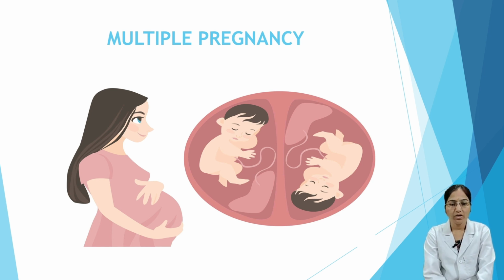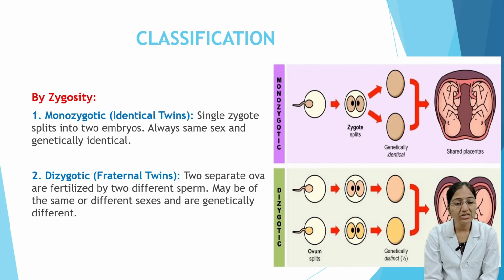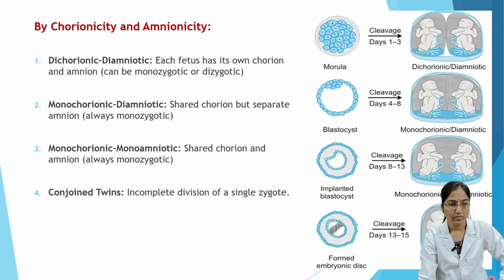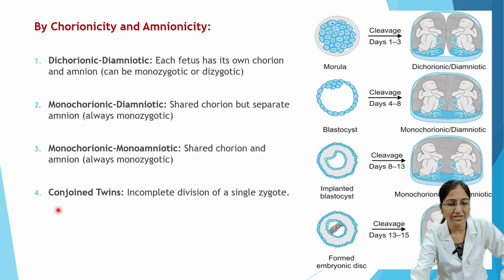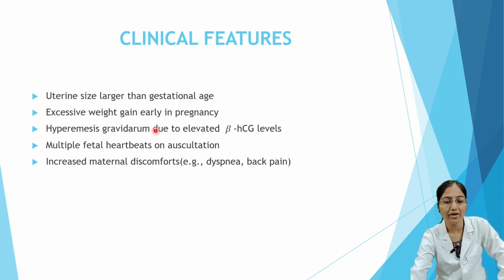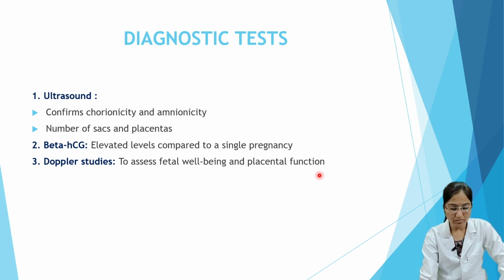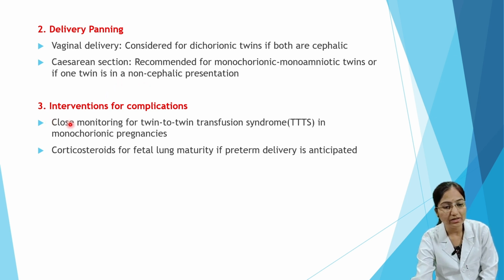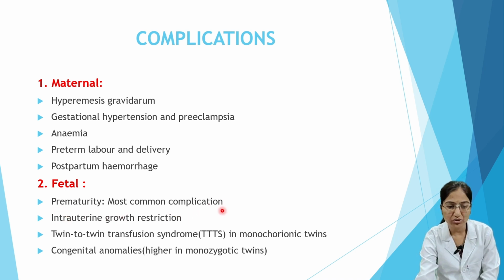Multiple Pregnancy | Twins Pregnancy | Classifications | Complication of Multiple Pregnancy |Miracle